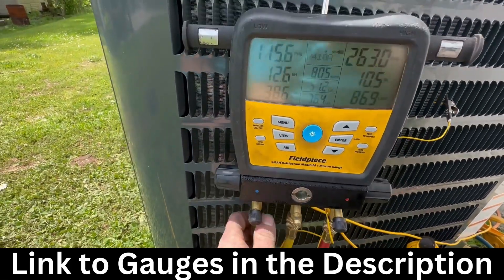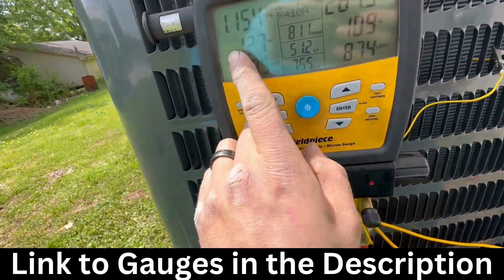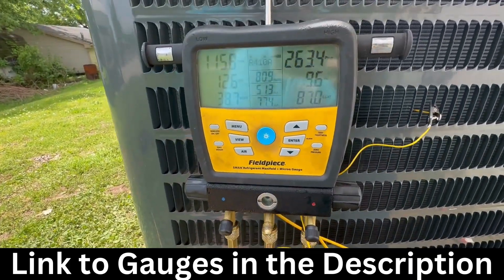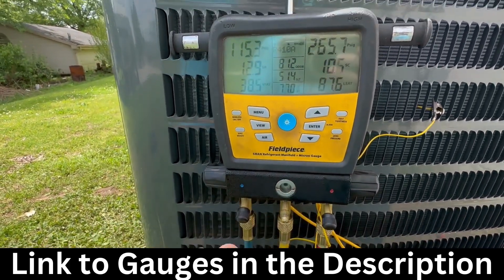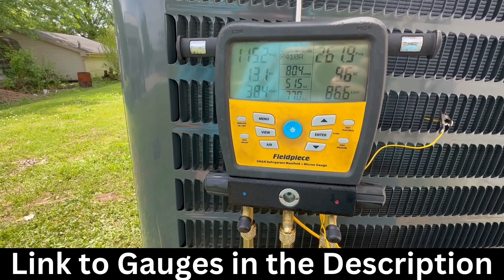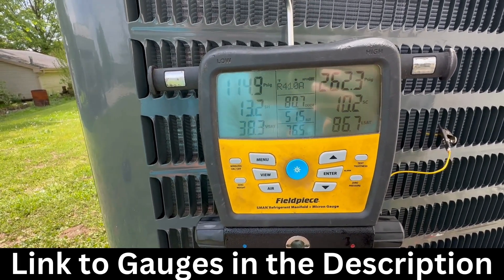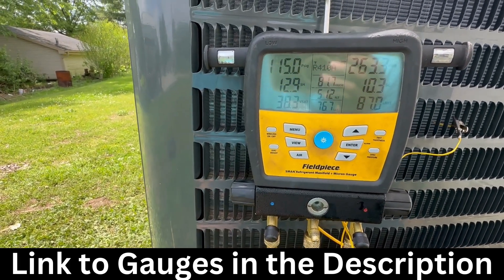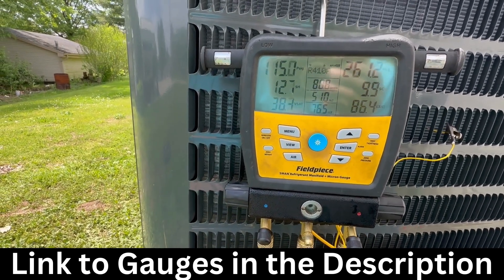Fieldpiece Digital Gauges worth it after 1 year? Sman 380 v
Product Benefits:
SMAN Manifold Micron Gauge (3 Port)
Newly designed SMAN manifold
Replacement for SMAN300 series
Three valve manifold with micron gauge
Toughest, most advanced digital refrigerant manifold on the market

More about this product:
Fieldpiece SM380V - Three Port, Wireless SMAN Manifold with Micron Gauge Three valve manifold with micron gauge Replacement for SMAN300 series Wireless range of 350 feet Rugged construction - designed for use in the field The Fieldpiece SM380V is a three port digital manifold with micron gauge. The SM380V is the replacement for the SMAN300 series (SMAN320, SMAN340 and SMAN360) and does not require the JL2 transmitter for wireless connections. Designed for Performance Knowledge, power and experience are packed into the newly designed SMAN Refrigerant Manifolds. Years of feedback from A/C and refrigeration specialists is combined with Fieldpiece's laser focus on continuous improvement to bring you the toughest, most advanced digital refrigerant manifold on the market. Simply Strong The new SM380V is simply strong. The heavy duty casing, reinforced hook, water resistance, impact resistant screen, strategically placed thermocouple ports, and hermetically sealed sig ht glass, all ensure the SMANs are ready to withstand the rigors of field use. Packed with Knowledge The SM380V is designed to work the way you do with advanced features to streamline your job and provide your customers with the answers they need. Data Logging Stores up to 9 jobs internally Easy download via USB port Displays % free storage space before logging begins Logs up to 7 days (168 continuous hours) Tightness Test Check for leaks after repairs or installations View pressure differential over time Timer tracks duration of test Temperature compensated with SL temp to avoid false positives Customizable Adjust auto power off duration Adjust back light duration Set high and low vacuum alarms Select each unit of measurement individually Receives Wireless Measurements.